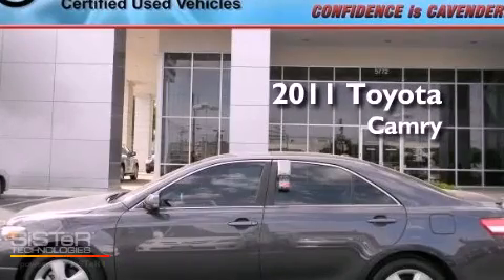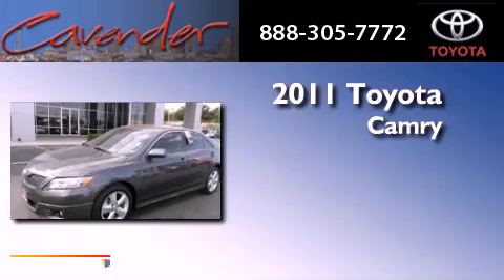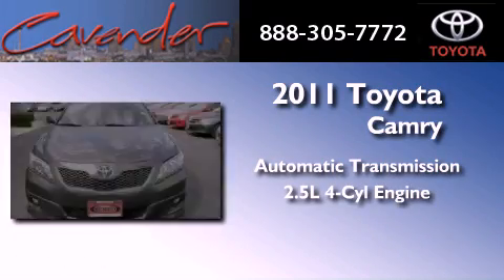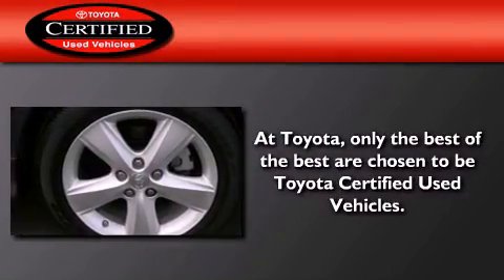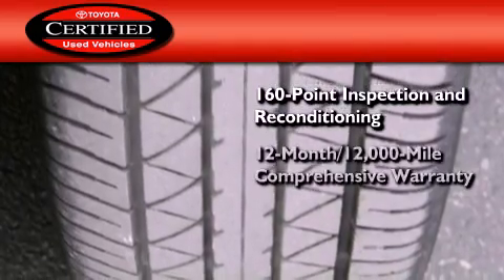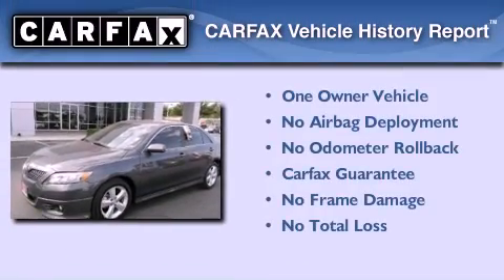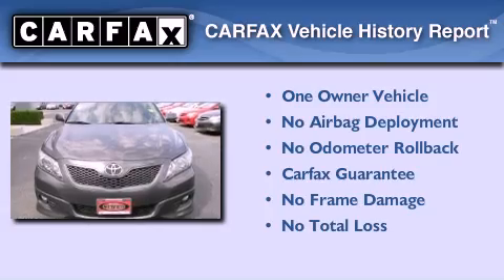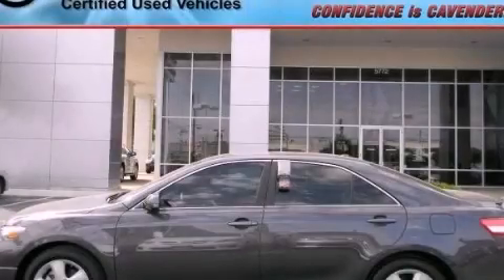Certified 2011 Toyota Camry San Antonio Texas 78238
Year : 2011
 Make : Toyota
 Model : Camry
 Engine : Gas I4 2.5L/152
 Trans . : Automatic
 Exterior : Gray
 Miles : 4,377
 Interior : Black
 Stock : 16835P

 5730 N.W. Loop 410

 2011 Toyota Camry San Antonio Texas